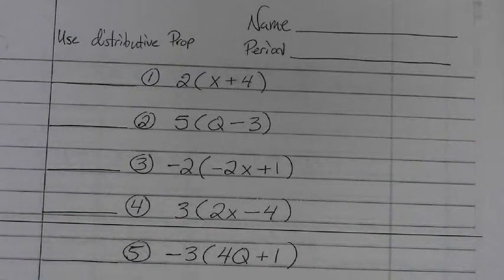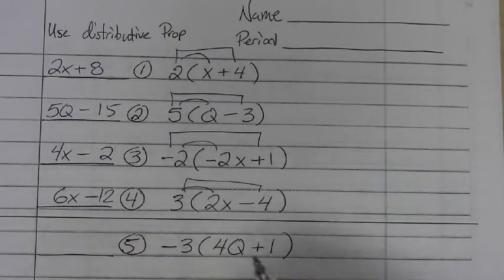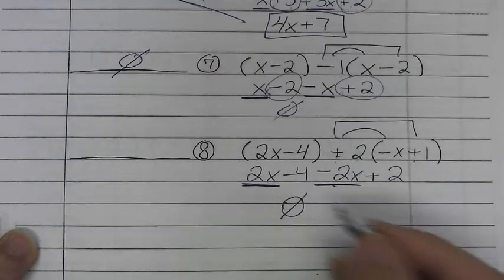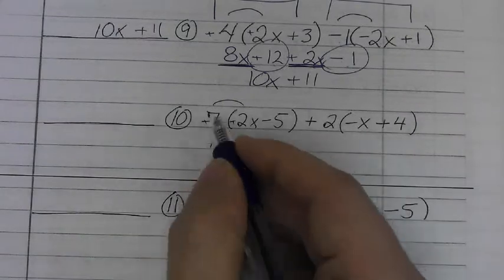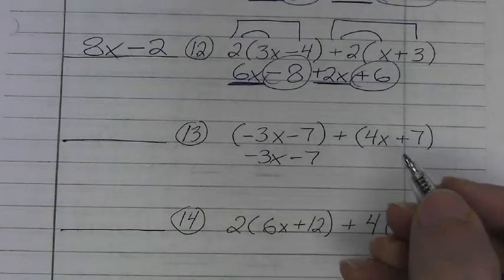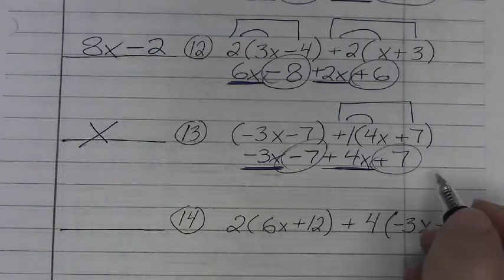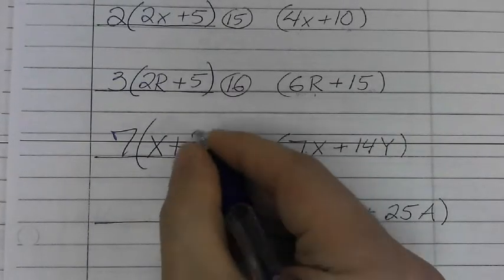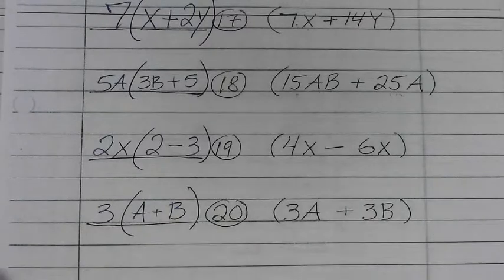Ch 5 Test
Review of the Chapter 5 test.  Your version may have been in a different order.